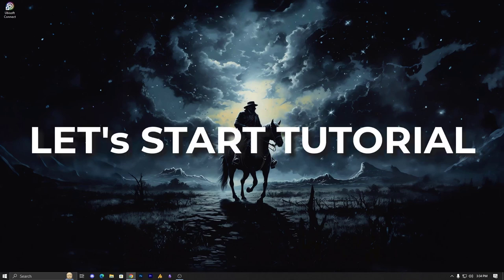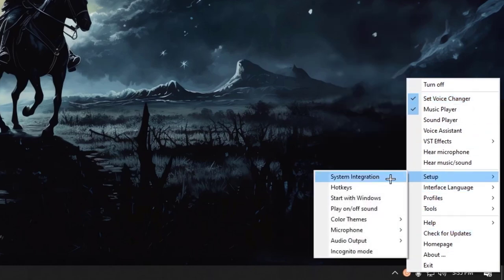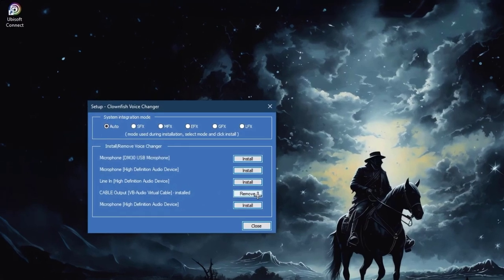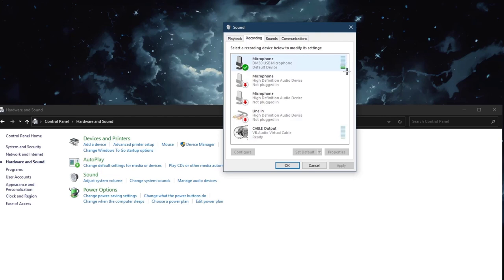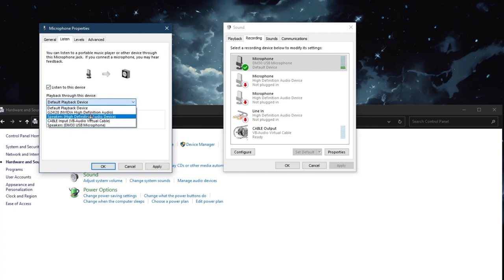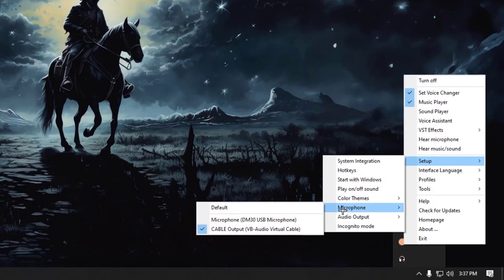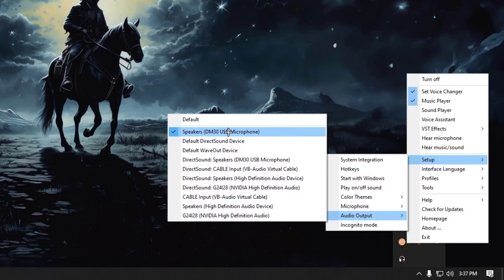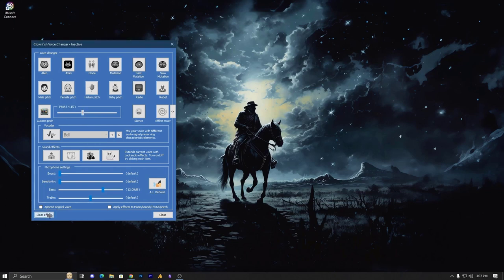How to Use Clownfish Voice Changer on Windows 11/10 (with VB Virtual Audio Cable)🤷‍♂️🔧🔥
Clownfish Voice Changer is a great tool for changing your voice in real time, but it's not working on Windows 11/10. In this video, I'll show you how to use a third-party tool called VB Virtual Audio Cable to get Clownfish Voice Changer working on Windows 11/10.

💌TOPIC DISCUSS:
clownfish voice changer not changing voice!
clownfish voice changer not working with microphone,
clownfish voice changer not changing voice with mic,
mic is working but Clownfish not changing voice,
an alternative method for using clownfish,